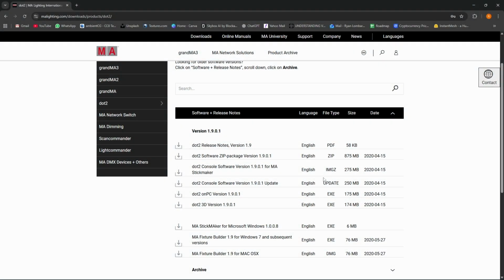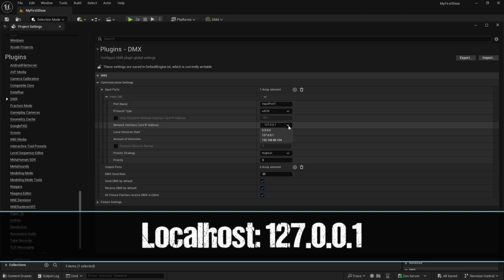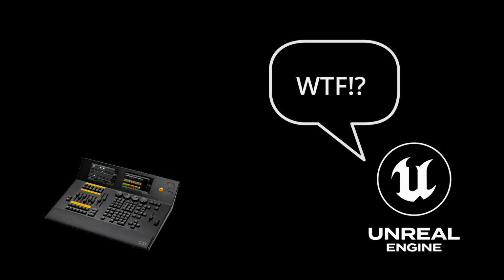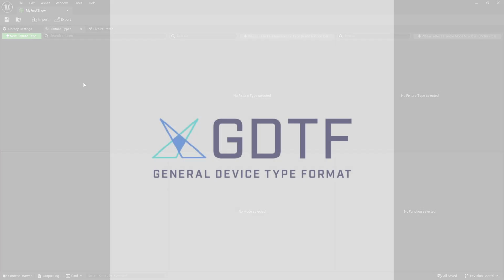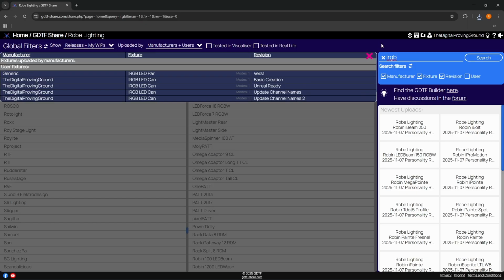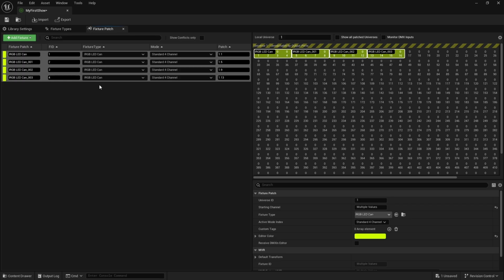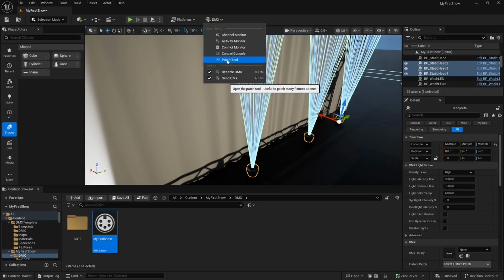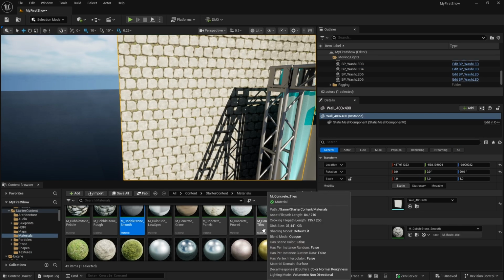SACN and GDTF's, the magic combination for Unreal lighting control - Unreal DMX Series Part 4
Connecting Unreal and Dot2 can be troublesome. Together, we can cross that bridge.

We go over connecting Dot2 and Unreal using SACN (streaming ACN) and recreating a potentially difficult patch with ease through the use of GDTF's

This is Part 4 of the Unreal DMX Tutorial Series. Watch the whole series to follow the full workflow: project creation, worldbuilding, desk setup, network connections, and programming — scratch to patched.

Chapters
00:00 Intro and recap
00:43 Configuring Dot2 SACN
01:39 Configure SACN in Unreal Engine
02:31 Problem solving SACN connectivity
04:11 The Unreal Engine DMX Library
06:17 Downloading GDTF's
08:24 Creating fixture profile in Unreal using GDTF's
09:22 Recreating the Dot2 patch in Unreal
11:08 Assigning the patch to the Unreal DMX fixtures
13:58 Lesson summary and outro

Exploring Unreal Engine, 3D art, and virtual production—one project at a time